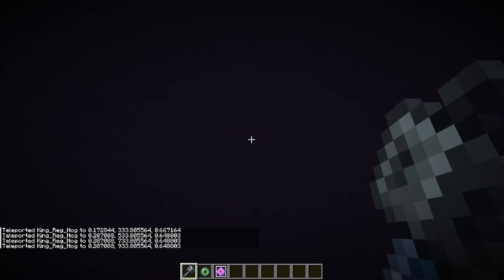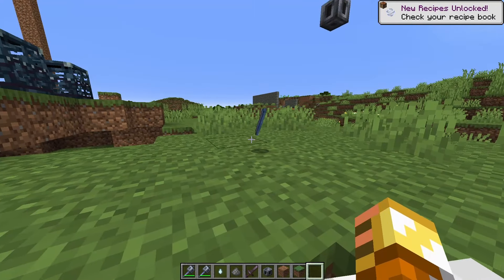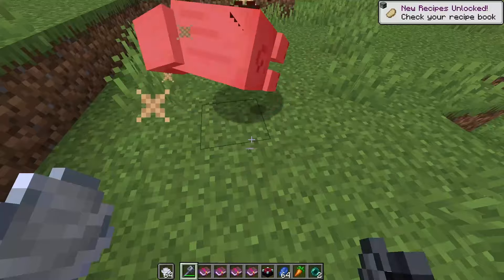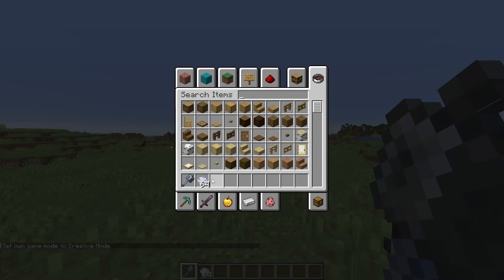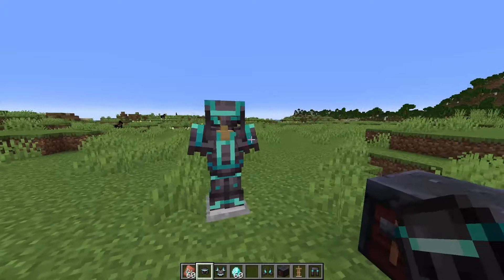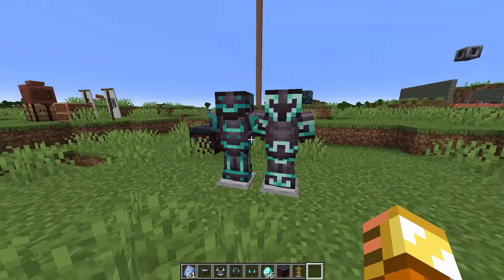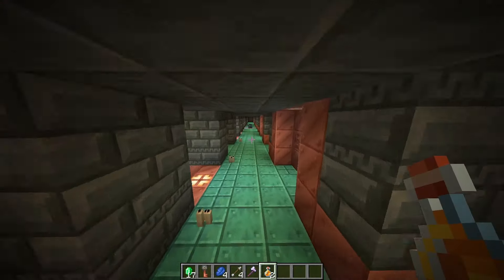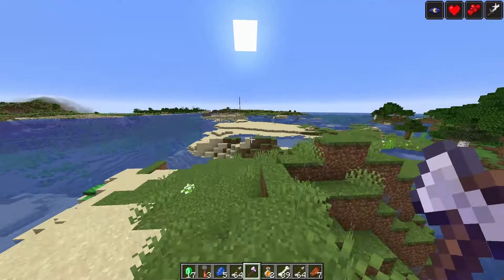BRAND NEW WEAPON!!! || Minecraft 1.21 Snapshot 24w11a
Minecraft 1.21 snapshots are still coming out and this one had some really unexpected features! The Mace is a brand new weapon coming in Minecraft 1.21, with this weapon you can kill the Ender Dragon with one single hit. What do you think of Snapshot 24w11a?

Chapters:
One Hit Killing The Dragon: 00:00
No Fall Damage: 00:34
Heavy Core: 01:12
Breeze Rod: 01:38
All About The Mace: 01:58
Obtaining Breeze Rods: 04:18
Pottery Sherds: 05:20
Banner Patterns: 05:50
Armor Trims: 06:36
Trial Chamber Changes: 07:56
Potions Should Be Stackable: 09:52
Trial Chamber Changes (Continued): 10:18
Misc. Changes: 10:47
Technical Changes: 12:07
Outtakes: 12:52